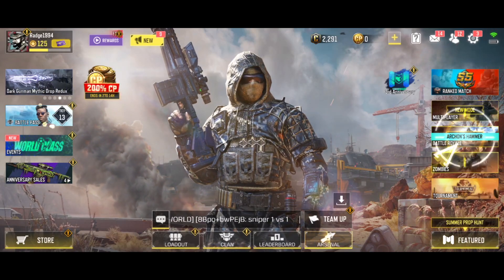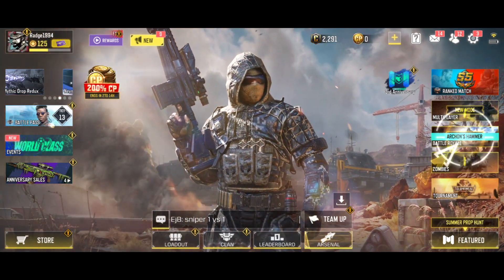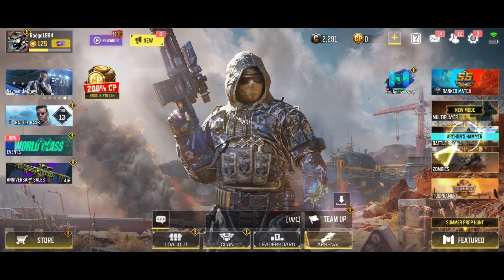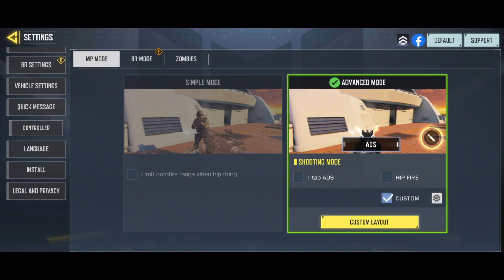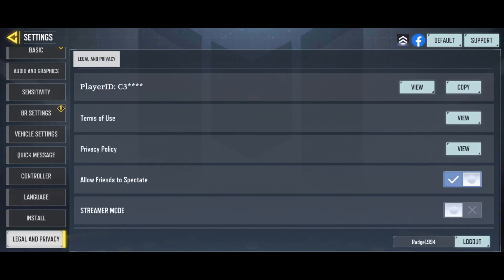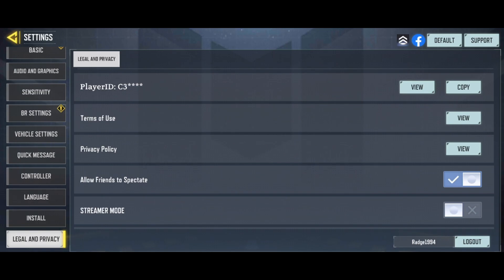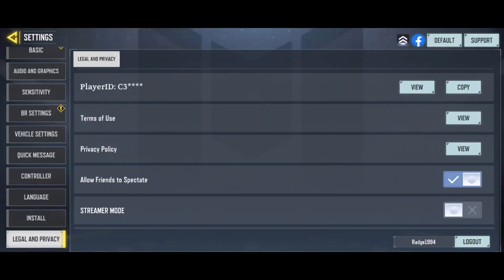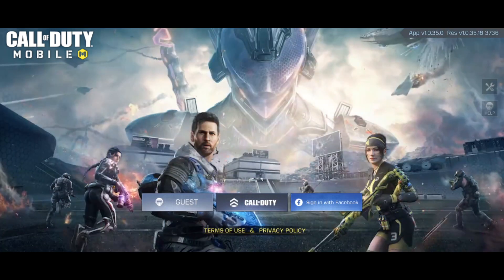How to Logout of Call of Duty Mobile